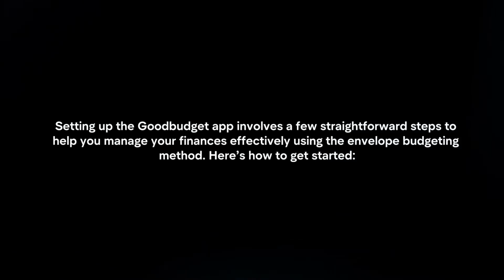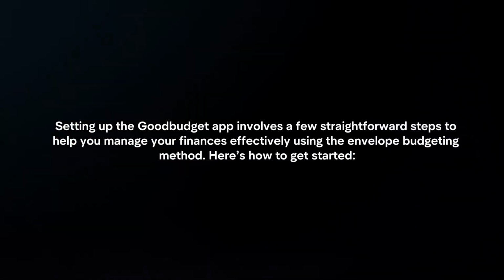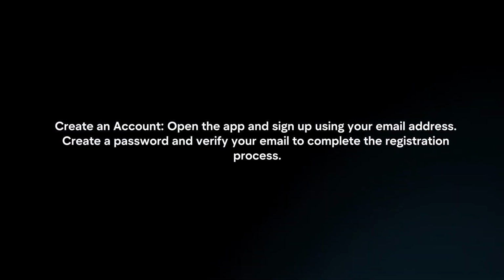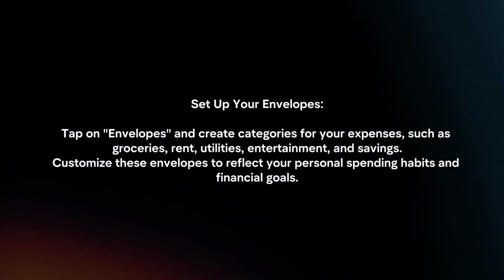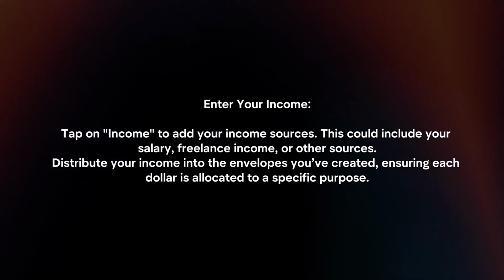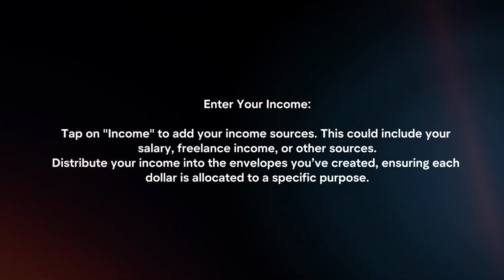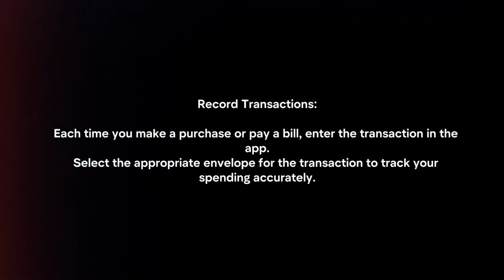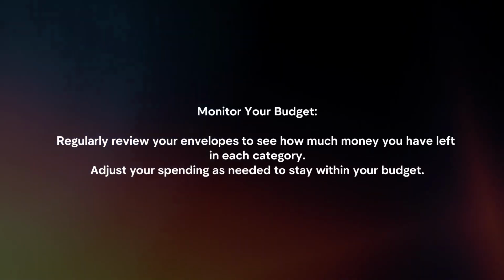How To Set Up Goodbudget App? (2024)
In this video I will explain How You Can Set Up Goodbudget App In 2024.